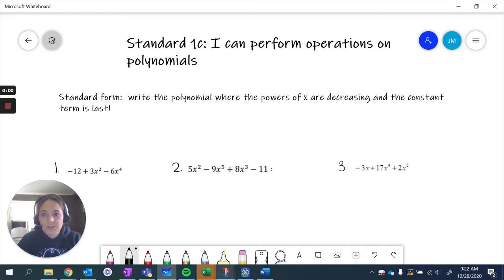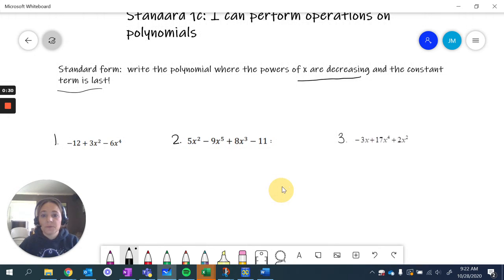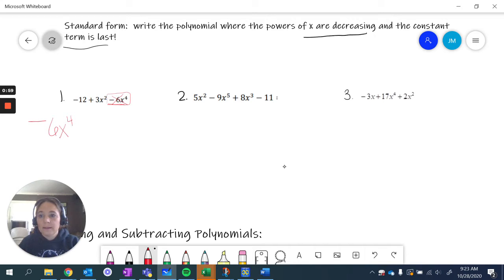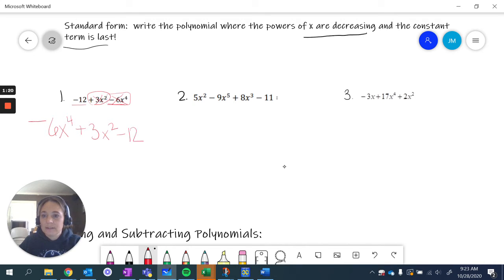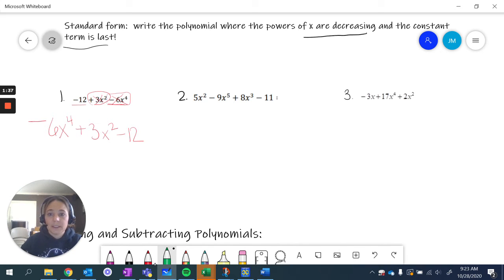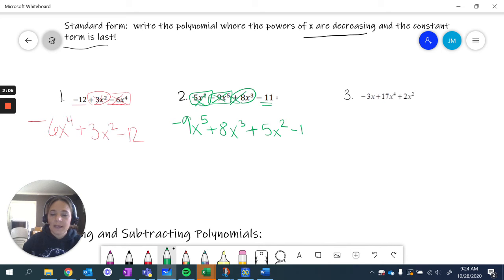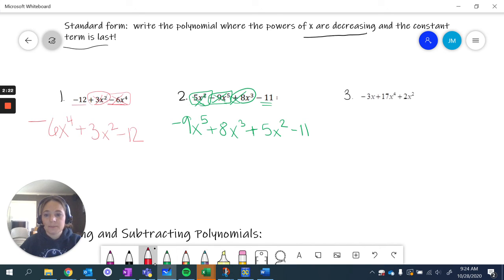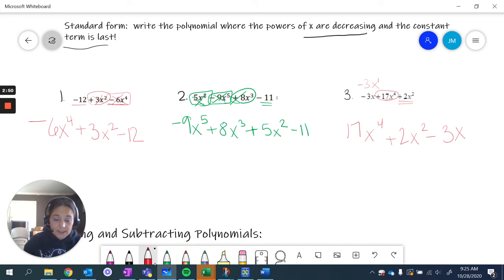Standard form polynomial loom